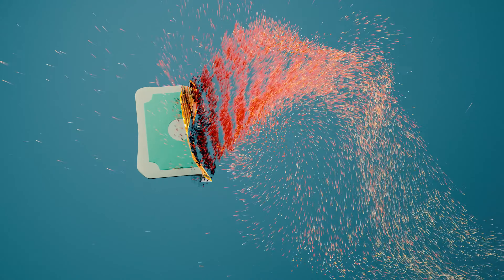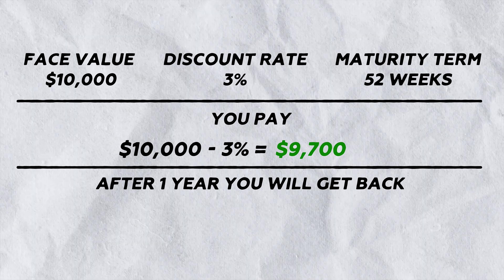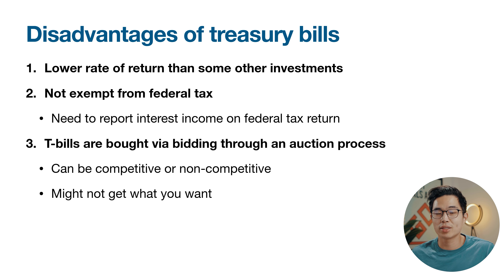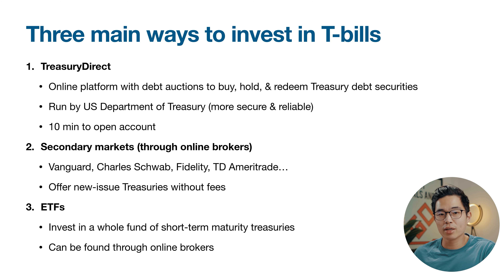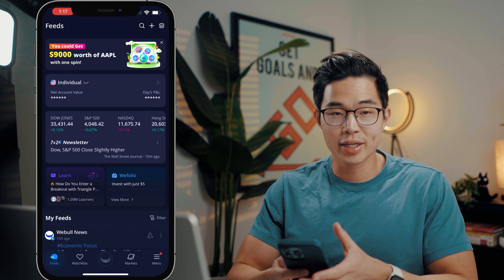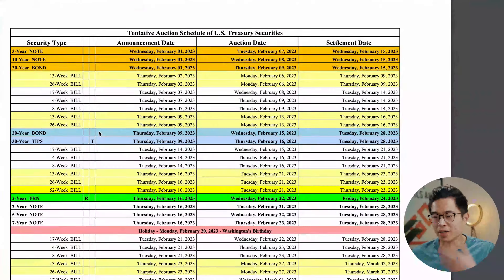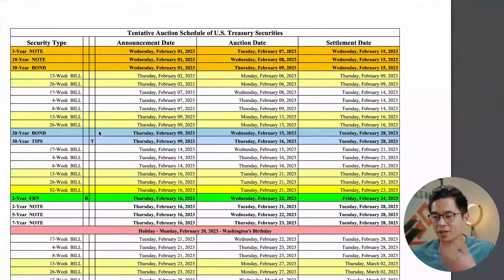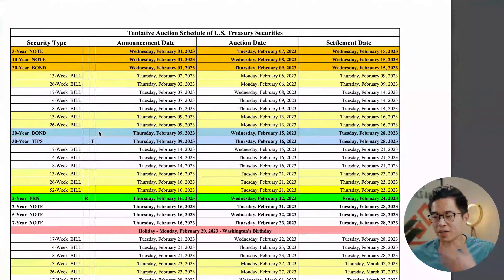How to Buy Treasury Bills For Beginners 2023 (Easy 5% APY)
Investing links down below in the description! :)

In this video, I go over everything you need to know about treasury bills, along with the step by step process on how to buy them. With inflation nowadays, you definitely don't want your money in a normal checking account, rather you want to put your money to work so that it can give you a return in the long run.

Free stuff 💰:

► Get up to 12 Free Stocks on WeBull when you deposit just $0.01 (valued up to $30,600)

Right now, t-bills are a great investment opportunity in my opinion because of the very high interest rates. Treasury bills are regarded as lower-risk investments because of the fact that they're backed by the government. Be sure to watch the entire video because we'll be covering a lot of different things such as how they work, the pros and cons, the many ways that you can invest, as well as actionable steps that you can take by the end of the video.

I also always recommend for beginners to use platforms like Webull to get started because they're super easy to use, and they're also giving out a ton of free stocks right now!

-Charlie

Timeline:
00:29 - What are treasury bills?
00:59 - How do they work/make you money?
01:28 - Example of how they work
01:53 - Advantages of treasury bills
02:28 - Disadvantages of treasury bills
03:25 - T-Bonds vs. T-Notes vs. T-Bills
04:17 - Three main ways to invest in T-bills
04:57 - TreasuryDirect
05:29 - Online Brokers
05:56 - ETFs
06:32 – Webull Screenshare
07:07 – Auction Schedules
07:28 – Buying Treasury Bills On Vanguard
09:03 - Risks of T-bills
09:51 - What causes treasury bill rates to fall?
10:32 - Actionable Steps
11:05 - Conclusion